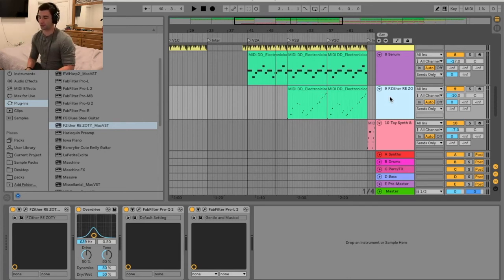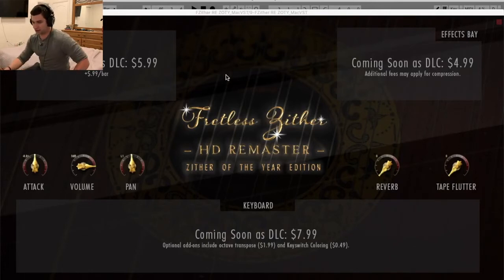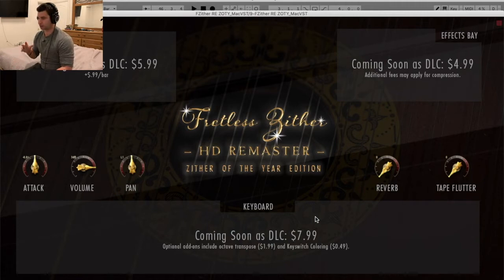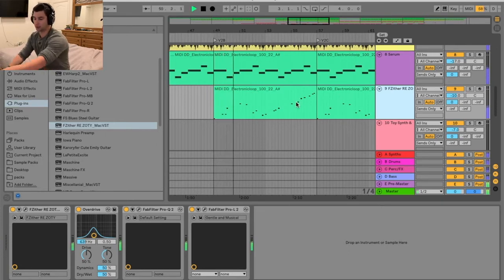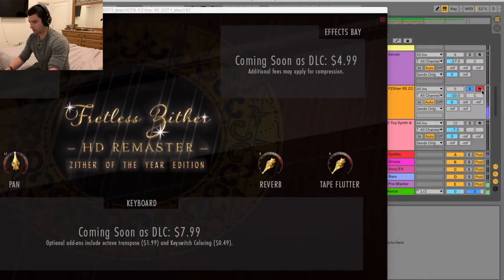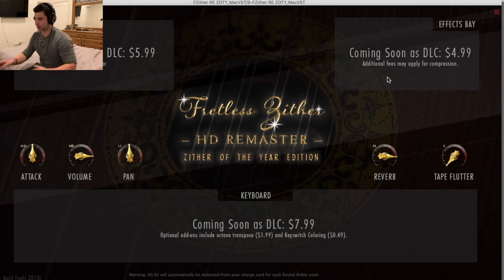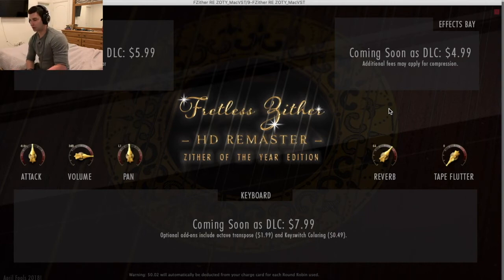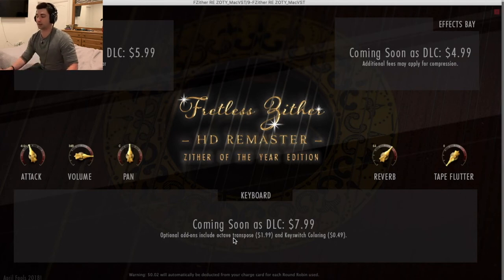Fretless Zither - FREE Zither VST Plugin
Here's my full review of the Fretless Zither VST plugin by Versilian Studios. Even though this was meant to be an April Fools Joke, it's still a really good free plugin